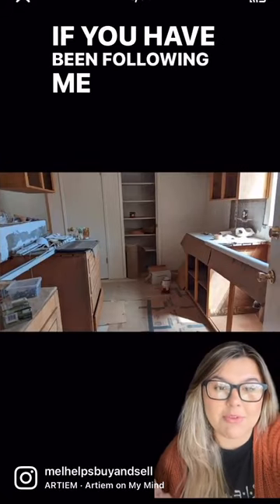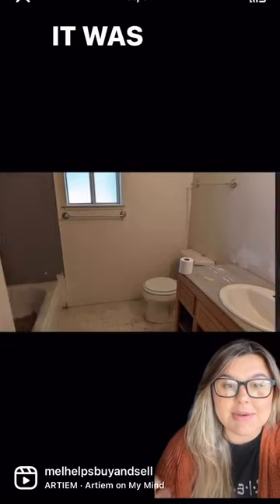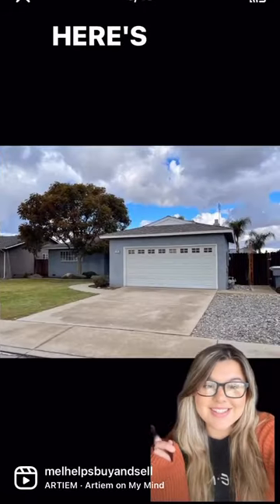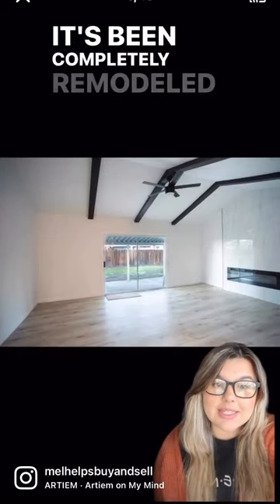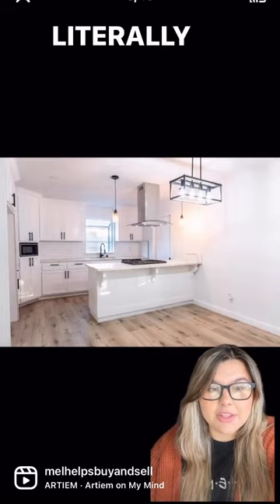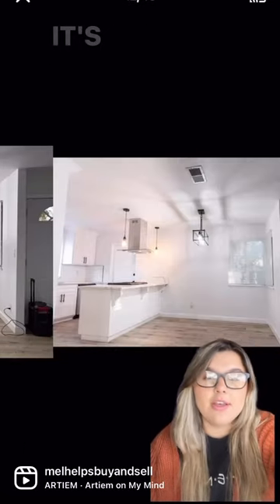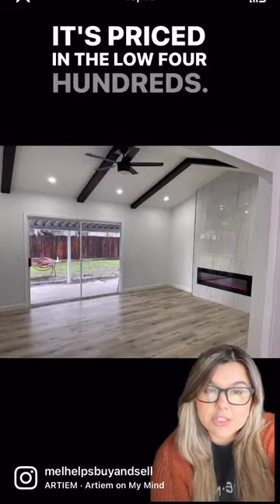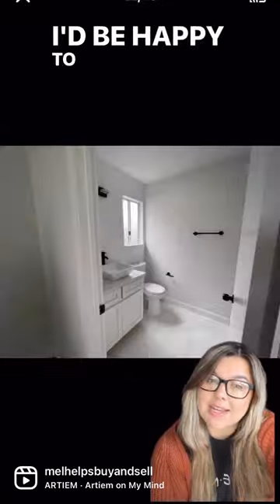Home transformation 😍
This home needed to be completely remodeled in September, and it is now for sale today with everything redone. Call me if you are interested. :)